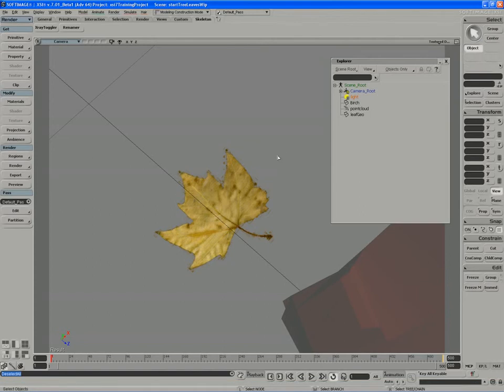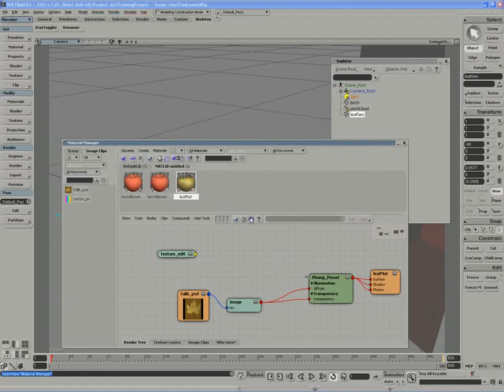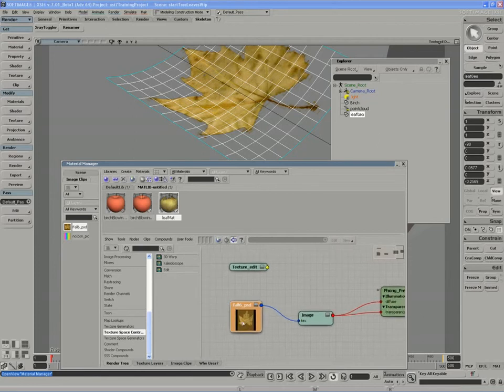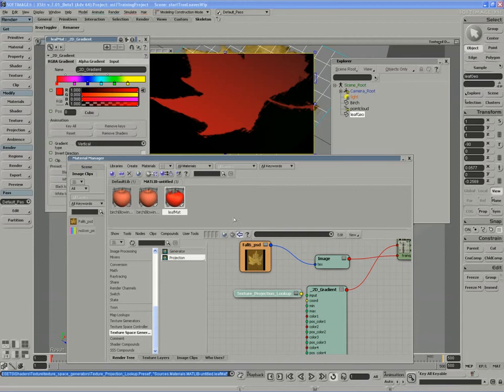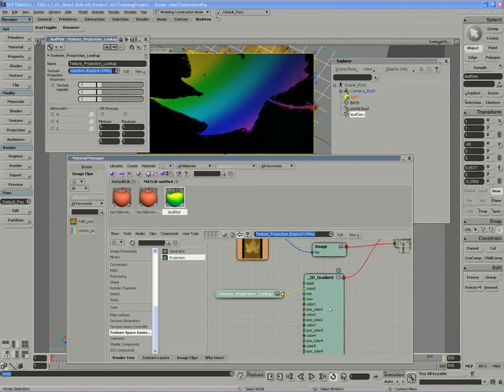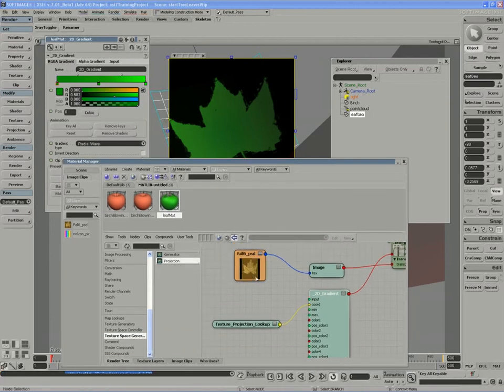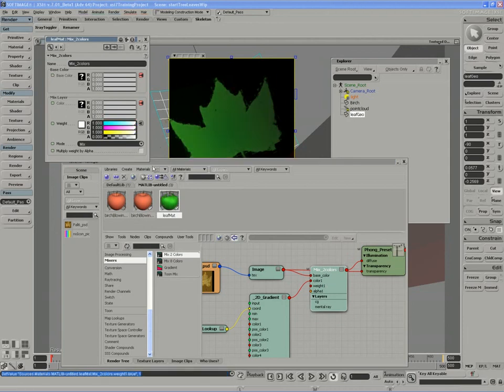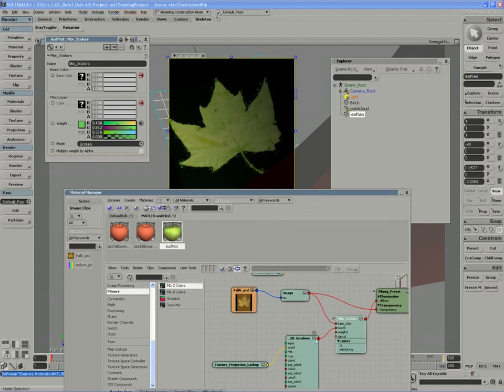9. Using Render tree 2D Texture Generators Space Generators Mix